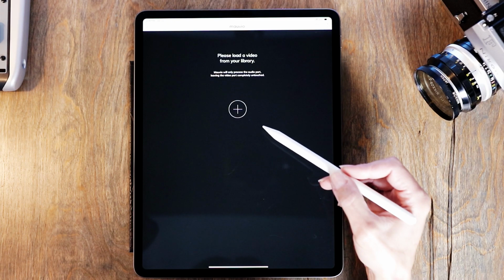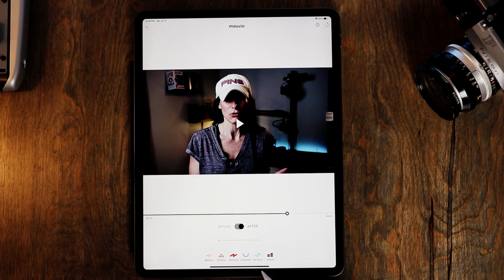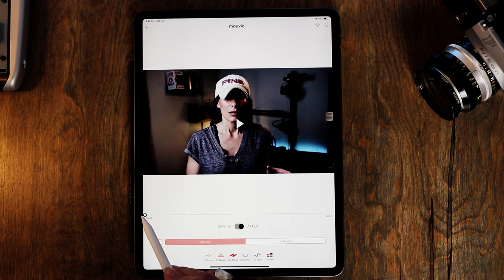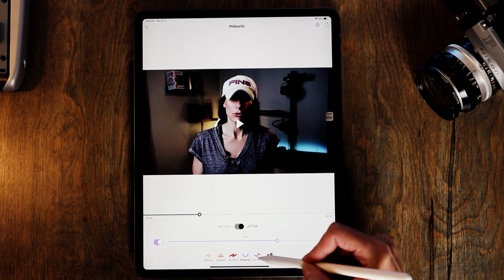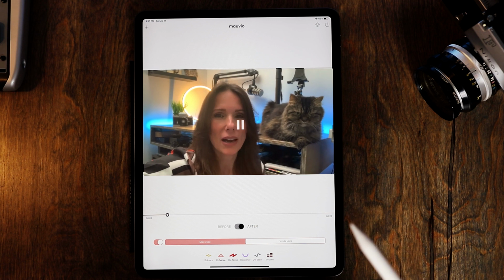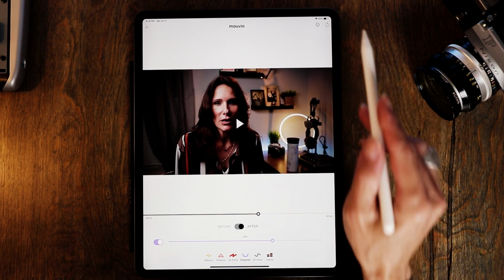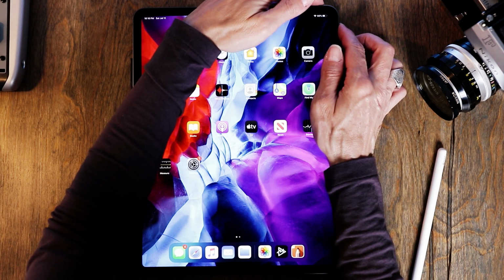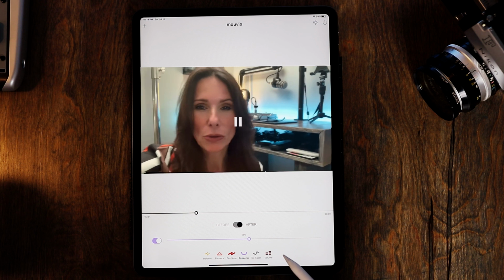Fixing Audio On Your iPad For LumaFusion & iMovie With Mauvio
Tutorial for Mauvio and find out why it’s the best app for audio in IOS and desktop. If you want to enhance or fix your audio in LumaFusion or iMovie you need Mauvio!  Mauvio is great for audio enhancing and audio repair, your audio can even sound good without a microphone!

They're also running a 1+1 offer for audio repair plug-ins until July 31st!

Links to my entire office set-up:
Ma New iPad
Ma New Apple Pencil
Deity V Mic D3 Pro
B-Camera mic for voice overs (Rode PodMic): Rode PodMic
FetHead Preamp for Rode PodMic (really a must have)
Behringer Audio Mixer (My Mixer)
Link to amazing ring desk lamp RGB & effects
LED Strip
Desk Microphone Stand
Budget Audio Mixer Option
Control Room Out Cable to 3.5 pin (audio mixer direct to camera cable) Desk Mount With 1 arm(overhead camera mount)
Budget Ballhead
3/8 Screw To Mount Ballhead Onto Arm
Extra WALI Arm
Mini Tripod For Extra Arm
Plug In Battery Adapter For Canon SL2 (you will have to type in your battery size to get your correct adapter)
Friction Arm Budget
SmallRig Mini Friction Arm
Microphone Extension Cord
XLR Cable
Scizzor Arm Mic Stand
Small Pop Filter (4 inches diameter the one in my video is 6 inches, so a lot smaller)
Acoustic Foam 2 inch
AudioTechnica Best Studio Headphones
Canon M50 (best budget camera for your YouTube Studio)
Speed Booster For Canon M50 That Allows You To Mount EF Lenses To This M Mount Camera
Sigma 18-35mm F1.8 EF Mount (The most popular lens amongst YouTubers)
Sigma 16mm M Mount F1.4 (Best vlogging lens for the Canon M50)
Godox SL60 (Best Budget Key Light)
Aputure Light Dome Mini II (Best Fresnel softbox for small YouTube Studios)
Deep Parabolic Softbox Fresnel (If your studio is a nice size, this softbox is much better as the light will be bigger and softer)
Camera Monitor
Studio Tripod